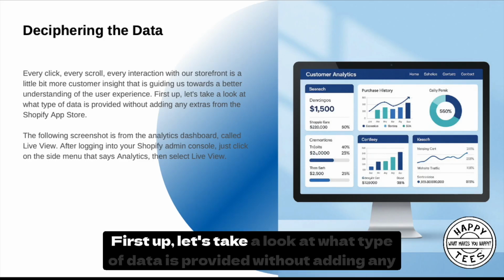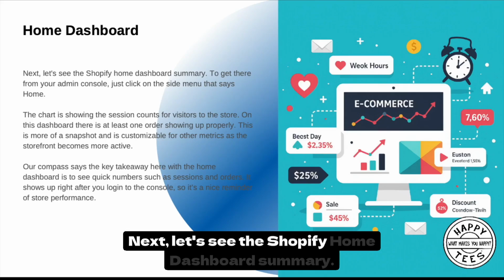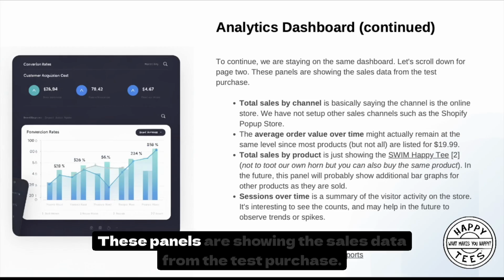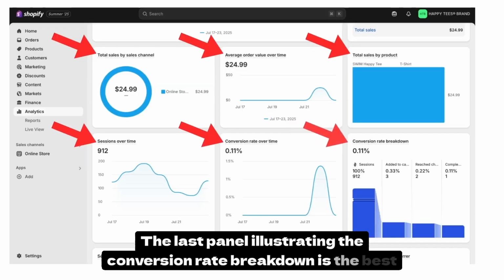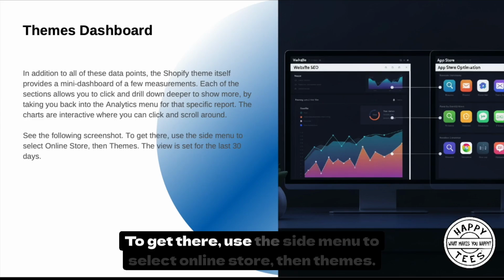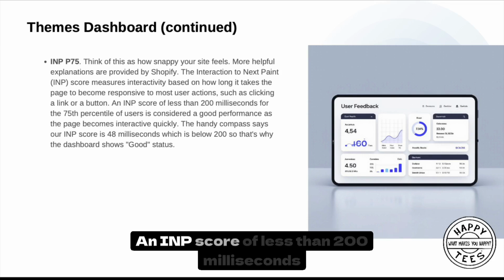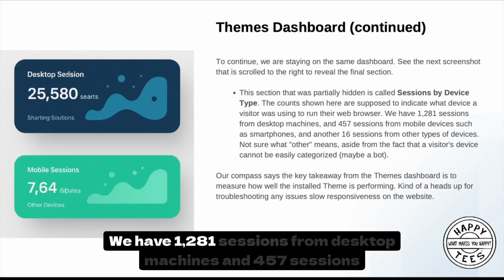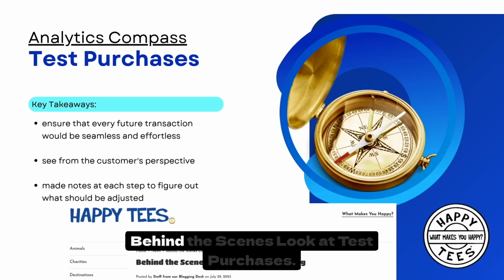Analytics as Our Compass to Relaunch Our Store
Come along with our clothing label Happy Tees® as we unveil a portion of the behind-the-scenes process of what seems like nonstop reviewing and monitoring. We highlight the analytics and metrics found natively in our Shopify store.

💻 Yes, we used some artificial intelligence (AI) to assist with preparation and editing of our video.
🎤 But the voiceover is real (a human being).
🛍️ While we are not promoting affiliate links in this video, we would be "happy" for you to actually buy a t-shirt, hoodie, sweatshirt, tank top, or other fun stuff from our store.
👕 Sometimes we offer discounts, sign up for our newsletter found at the bottom of our website to stay in touch.

INDEX
0:00 Analytics as Our Compass to Relaunch Our Store
0:52 Deciphering the Data
1:31 Live View Dashboard
2:29 Home Dashboard
3:15 Analytics Dashboard
6:25 Themes Dashboard
10:17 Test Purchases
11:15 Monitoring for Adjustments
12:03 Thank You for Your Patronage